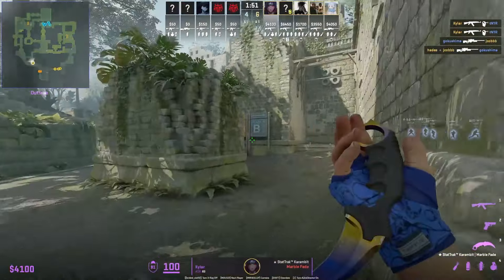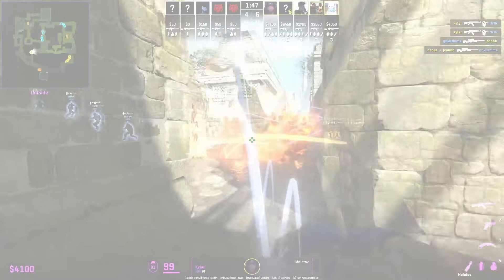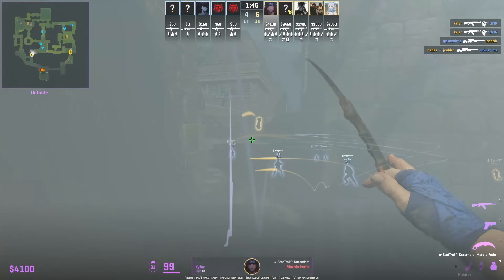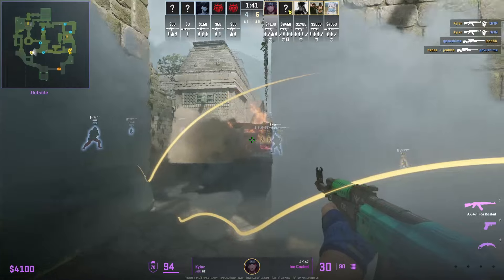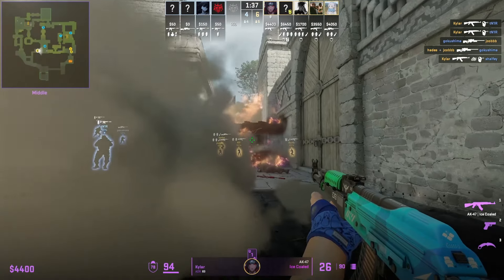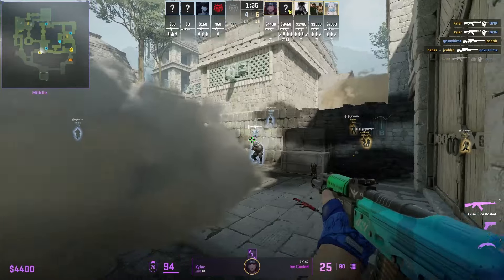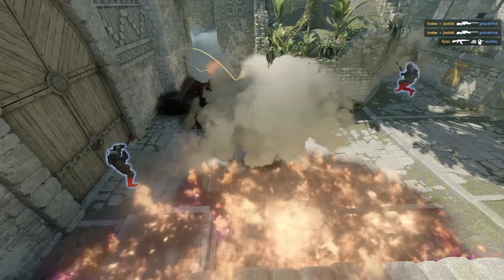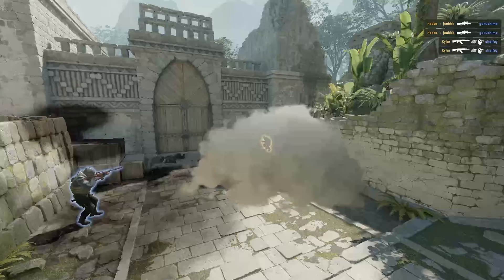How to annoy the CTs on Ancient with this utility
cs2 ancient mid utility from the t side